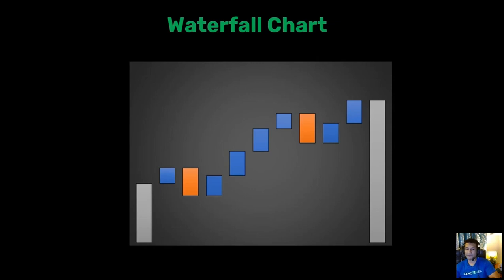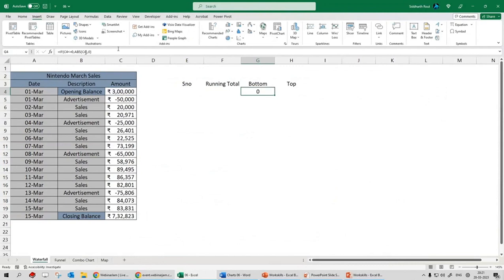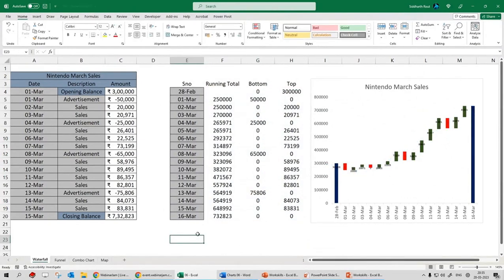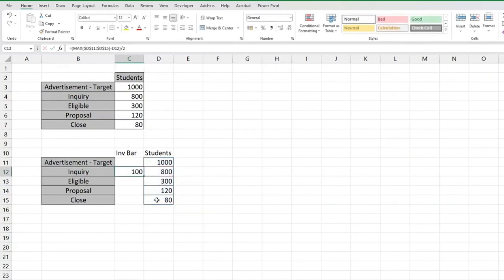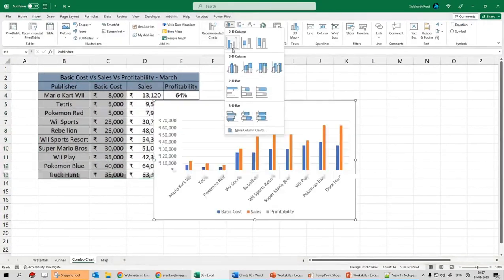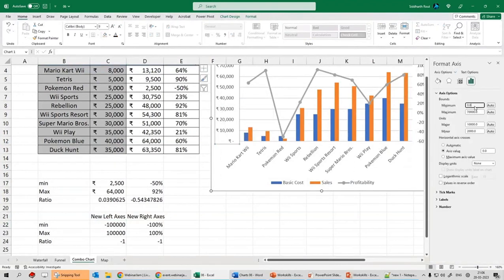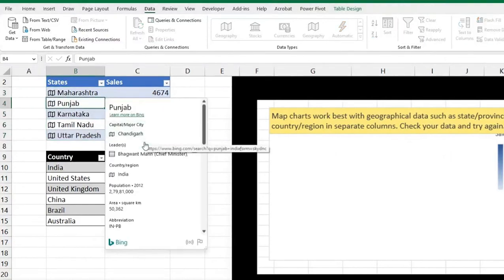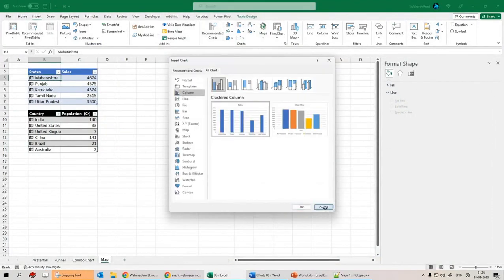14 Waterfall & Funnel Charts